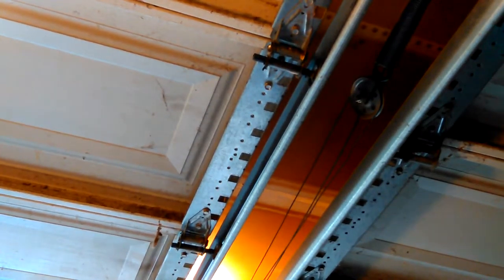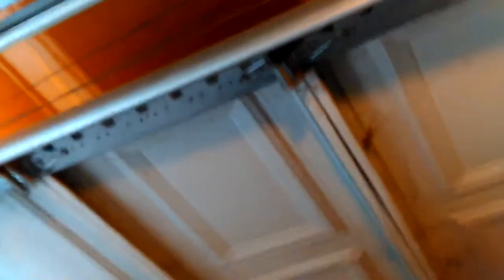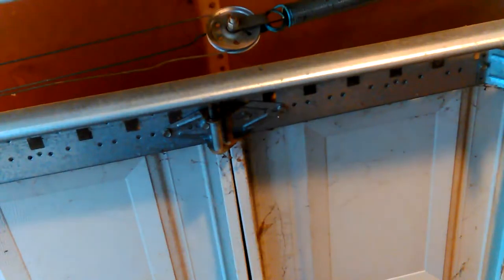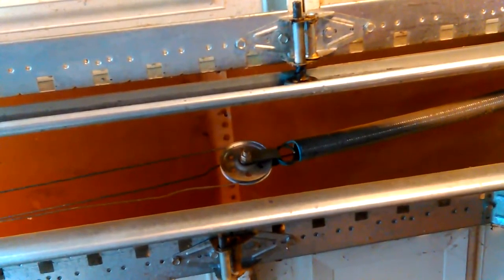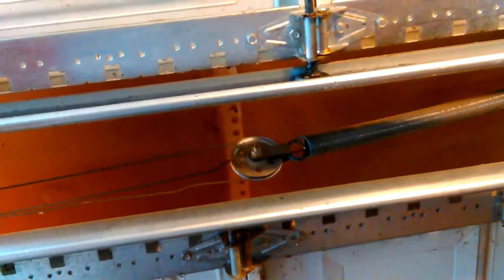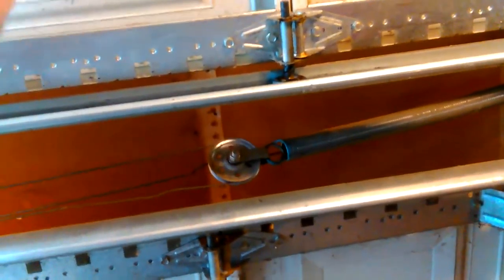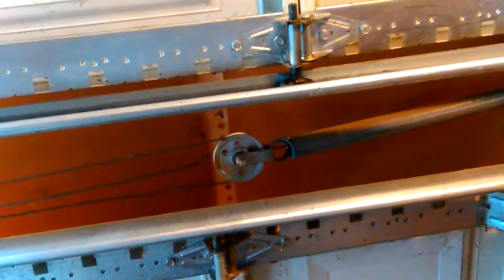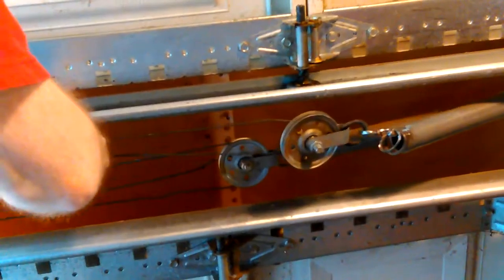Don Garage Door Spring Repairs Hooks and Re-Hanging Pt11